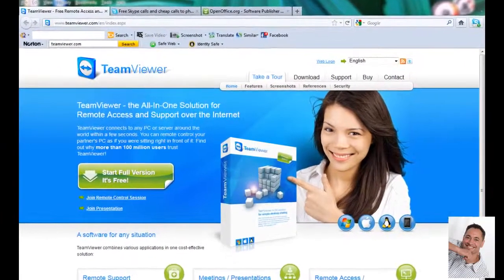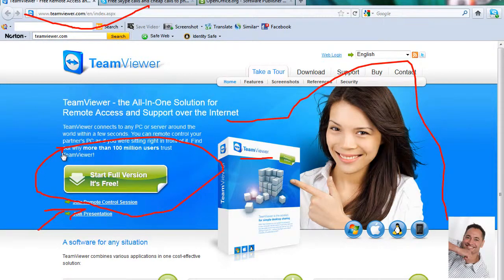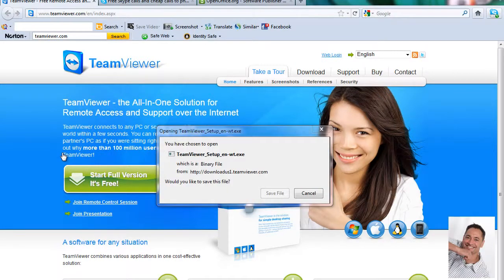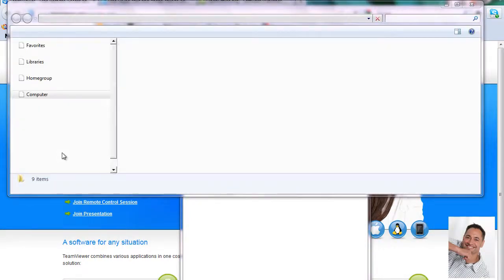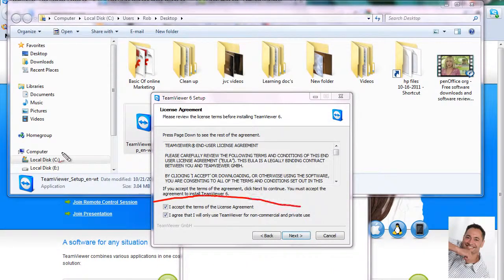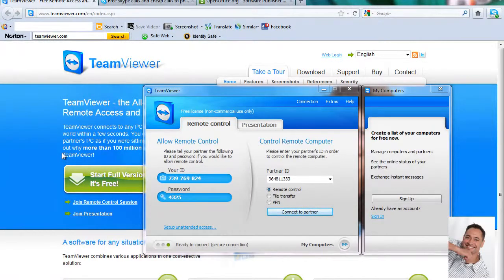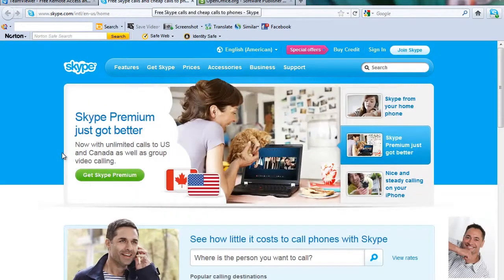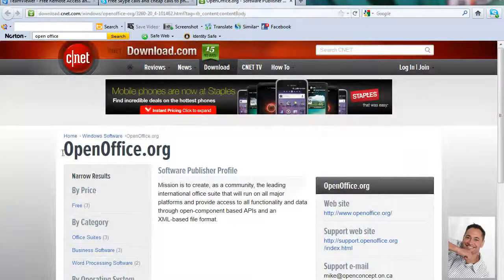How to Install TeamViewer Skype RH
How to Install Team Viewer Skype RH

Would you like to reach more clients or get more traffic and build your business